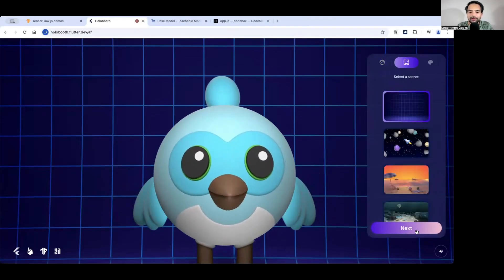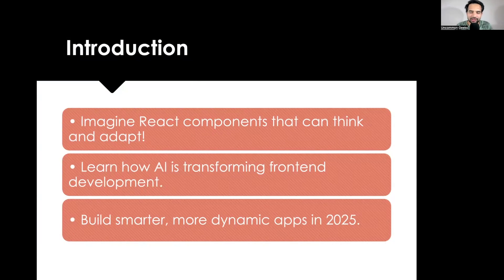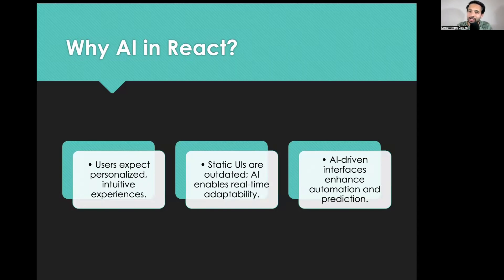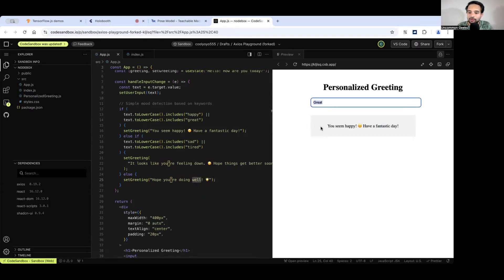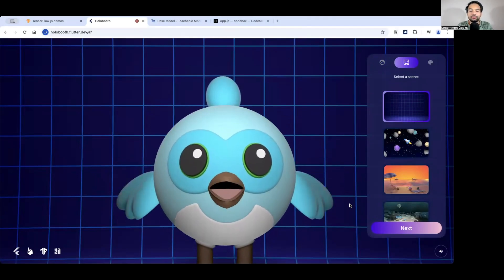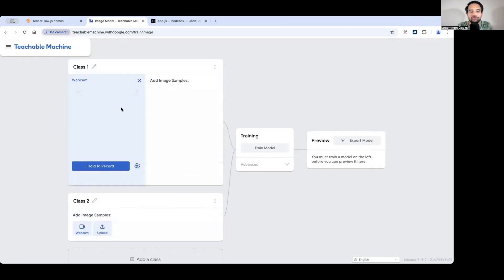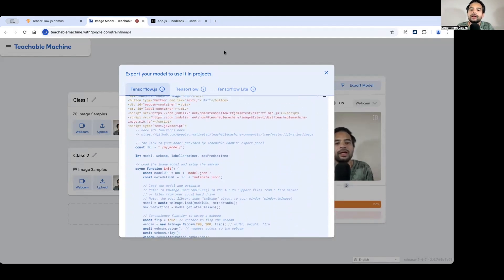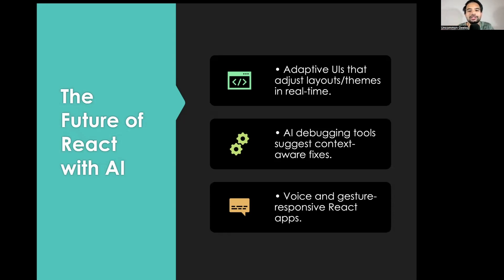React + AI = The Future of Frontend Development!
In this video, I have explained how frontend developers should consider AI in their day to day activity to build efficient user interfaces. Since the beginning of the UI development, it has been always static. In this video I'm explaining how we can use genAI to make the videos use genAI and become dynamic.